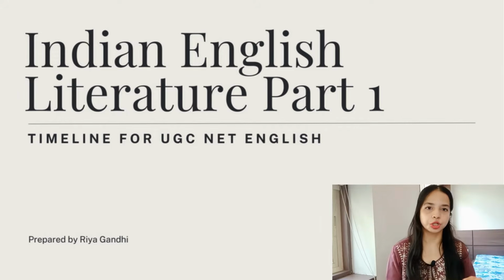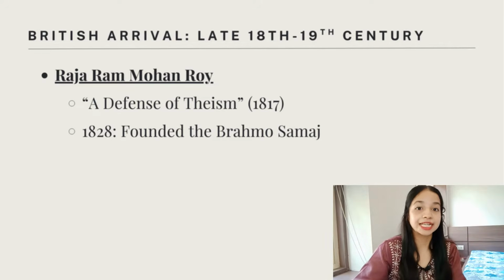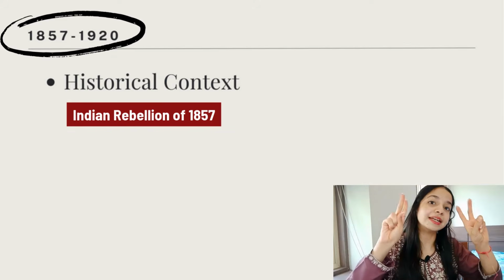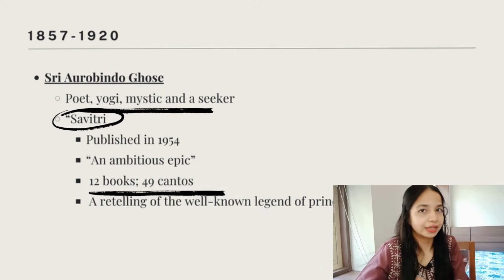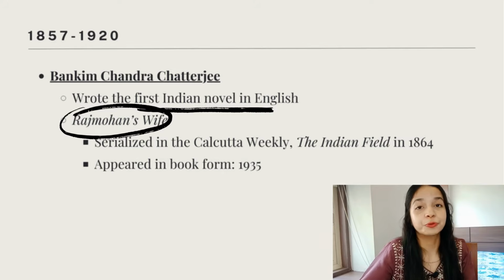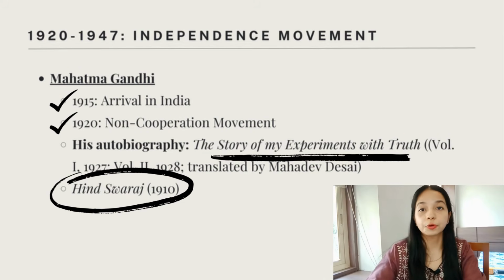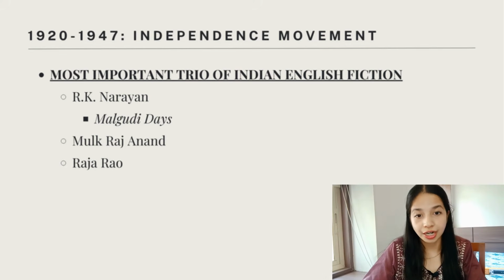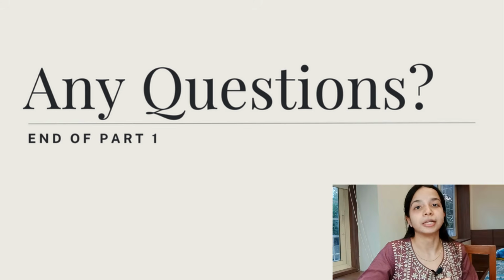Indian English Literature Timeline Simplified | Part 1 | UGC NET English Paper 2 Prep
Struggling to remember the major writers and movements in Indian English Literature? In this video, I break down the most important dates, events, and authors to help you prepare for your exam. Covering the key periods, movements, and notable works, this timeline is designed to help you understand the chronology of Indian English Literature and ace your UGC NET exam. Whether you're a student, teacher, or researcher, this video is perfect for anyone looking to improve their knowledge of Indian English Literature.

Key Moments:
0:00 Intro
0:40 What Is “Indian English Literature”?
2:21 Period 1: British Arrival & Early Voices
5:31 Period 2: 1857–1920
11:29 Period 3: 1920–1947 | Independence Movement
18:19 Conclusion